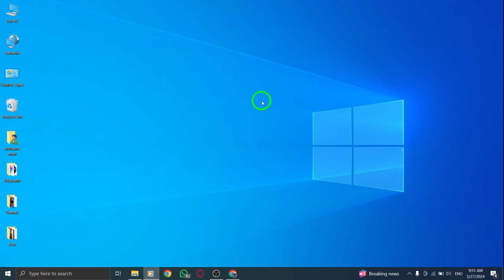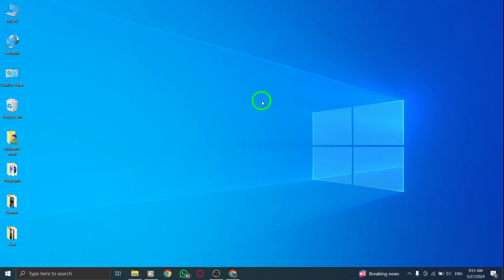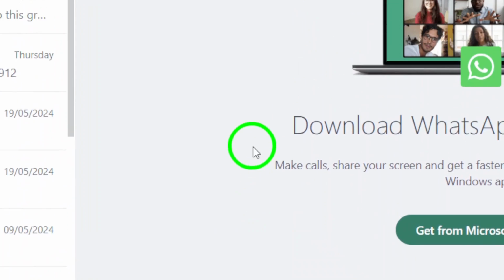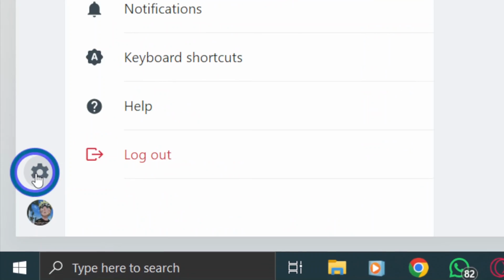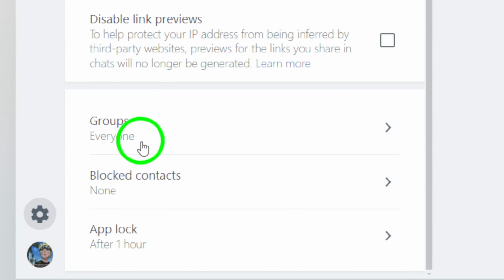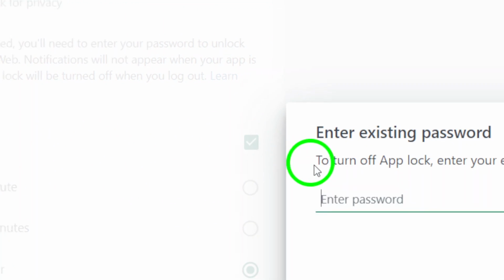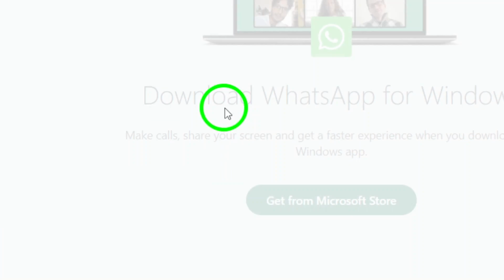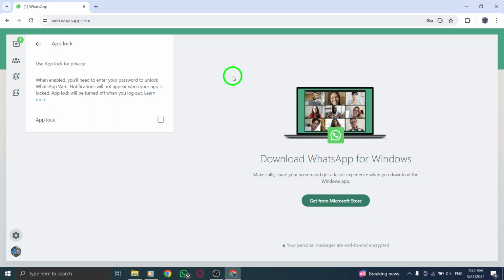How To Unlock WhatsApp Web On PC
Learn how to unlock WhatsApp Web on your PC with these quick and simple steps. Gain access to your messages and chats effortlessly by following the instructions below.

Step 1: Click more options - Settings.
Step 2: Click Privacy - App lock.
Step 3: Deselect App lock.
Step 4: Enter your password.
Step 5: Click OK.

Discover how to easily unlock WhatsApp Web on your PC and streamline your messaging experience. Watch now for a step-by-step guide.